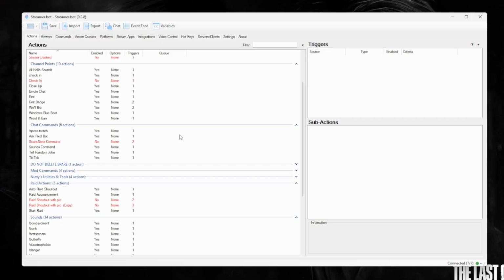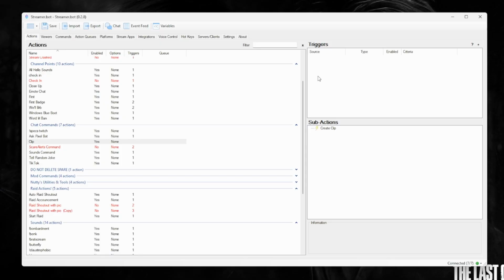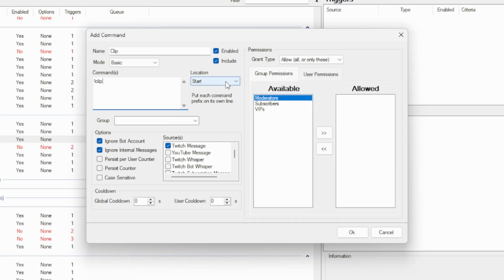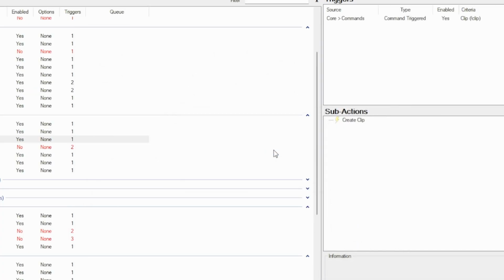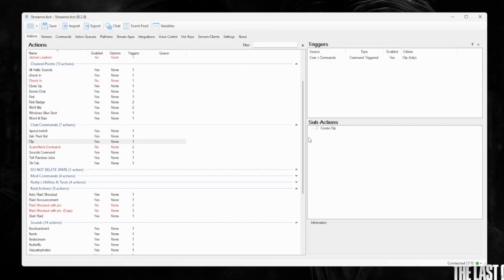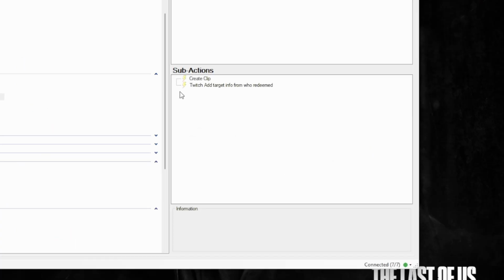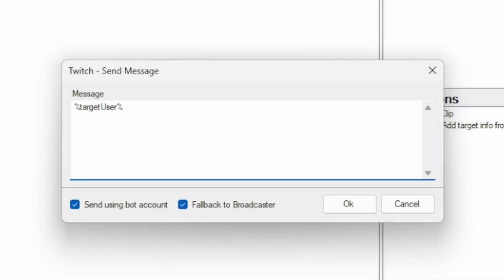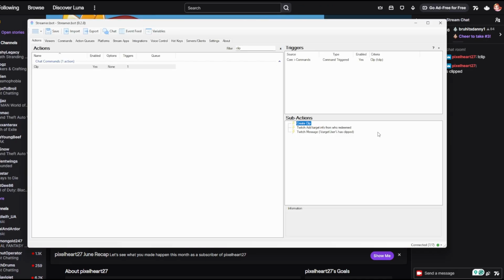How to Create A Clip Command in Streamer.bot!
Want viewers to have an easier way to create a clip on Twitch?